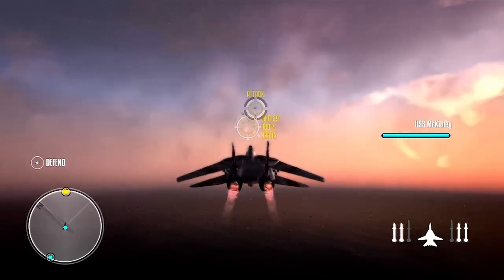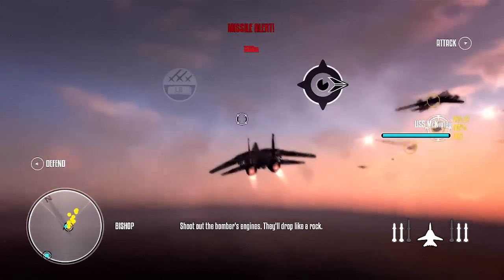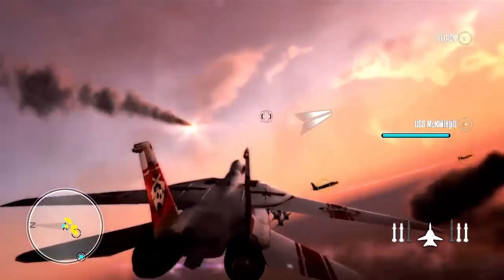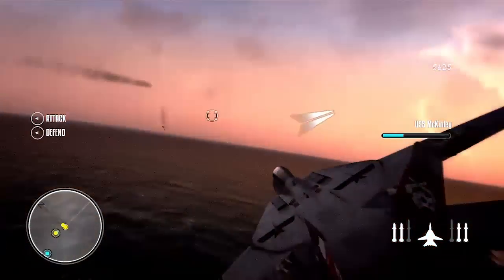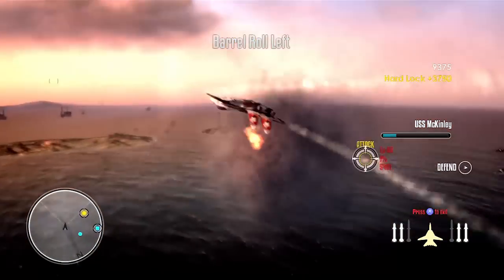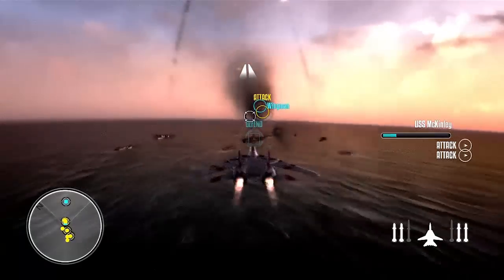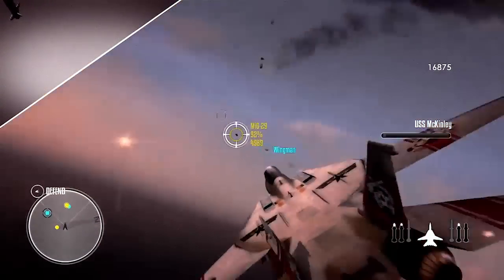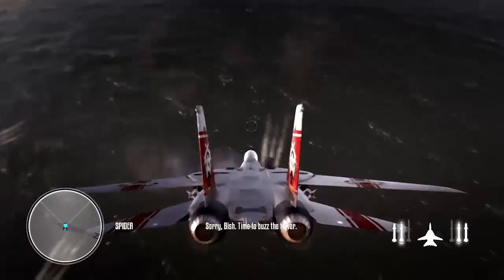TOP GUN Hard Lock Demo Walkthrough (Gameplay/Commentary) Xbox 360/PS3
A demo walkthrough for Topgun Hard Lock, which I found surprisingly fun